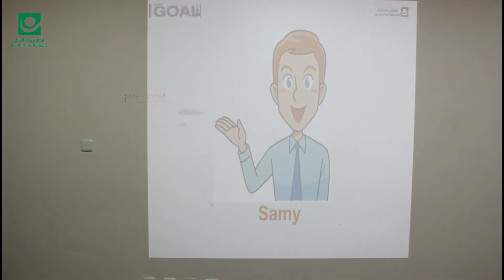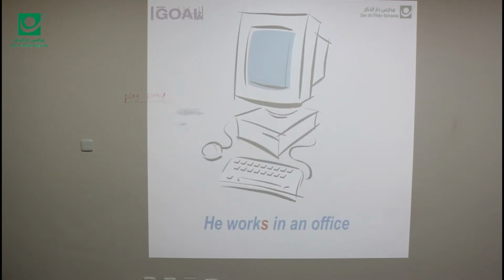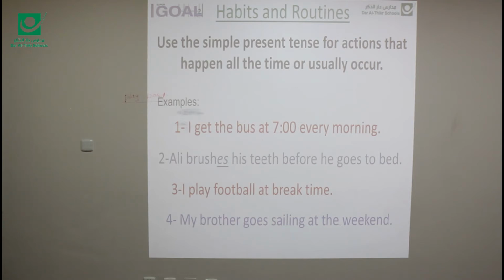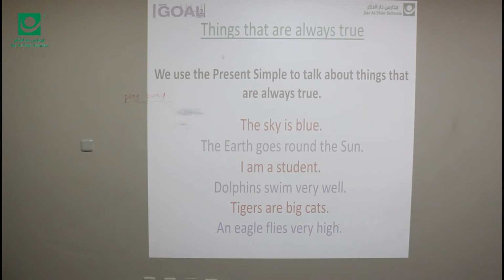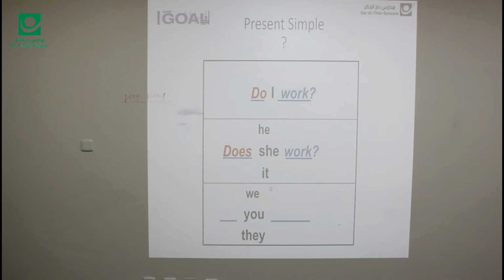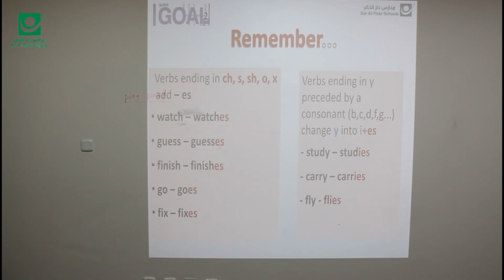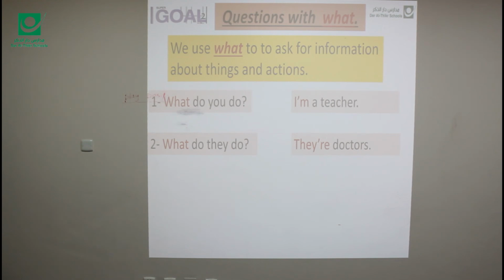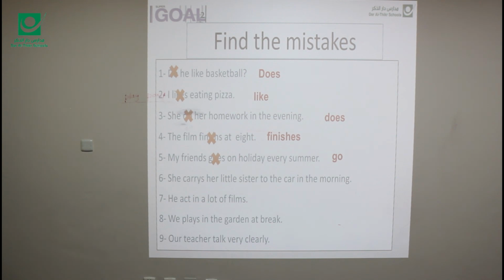Hosam Ahmed Super Goal 2 Unit 1 Lesson 3